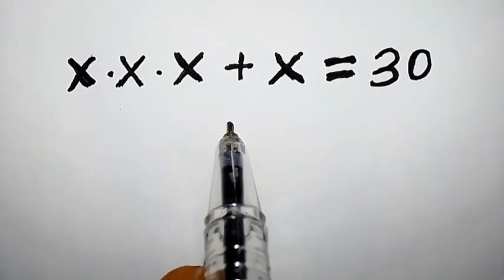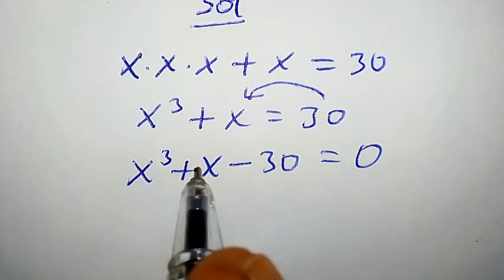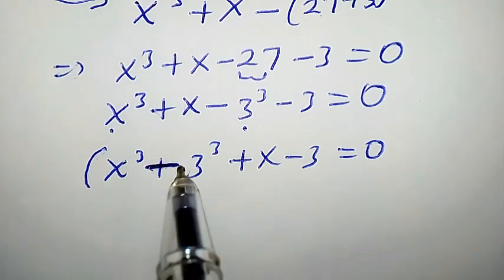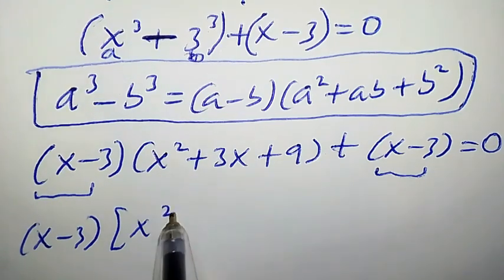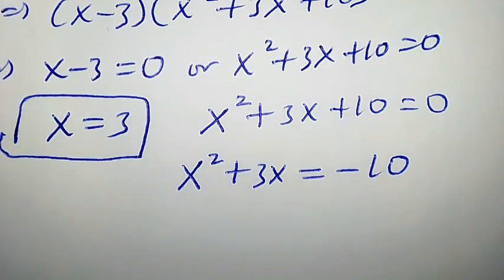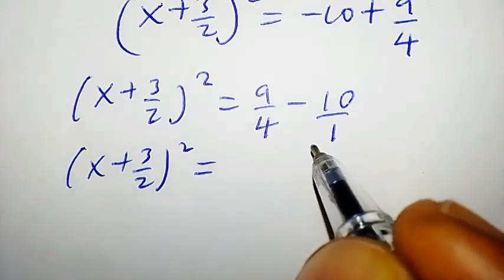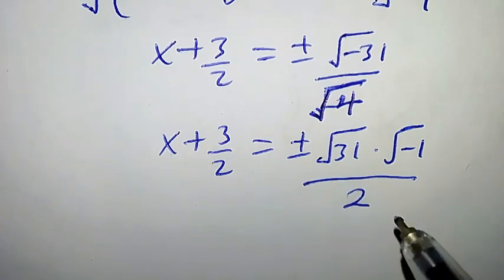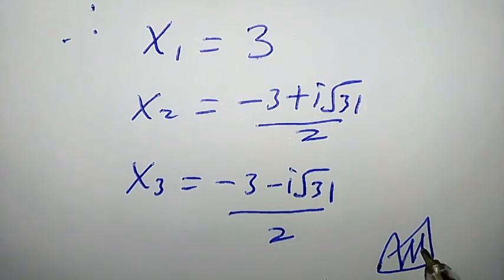find x - OLYMPIAD MATHEMATICS | You Learn This Trick!